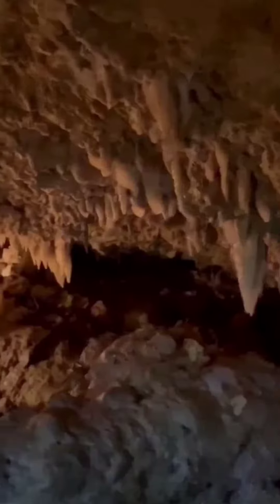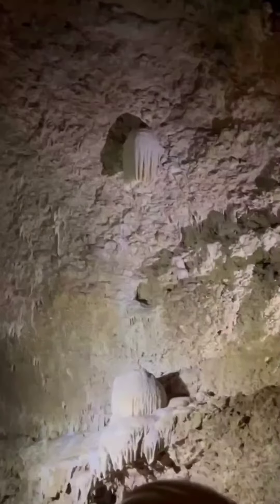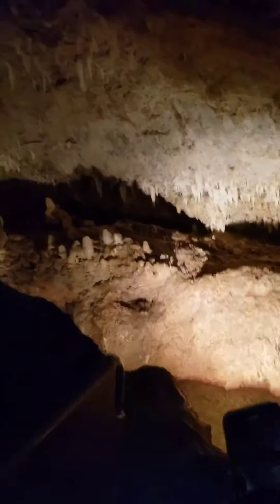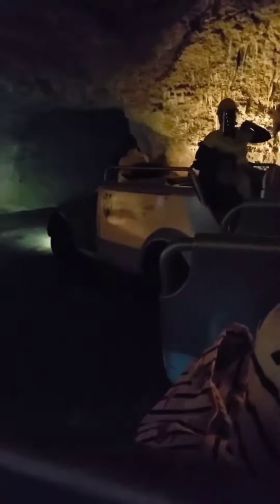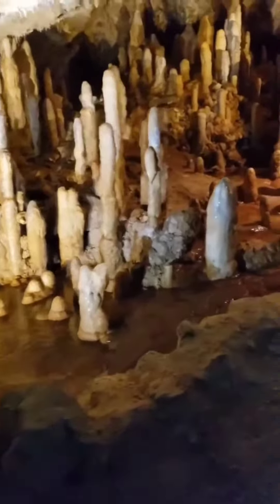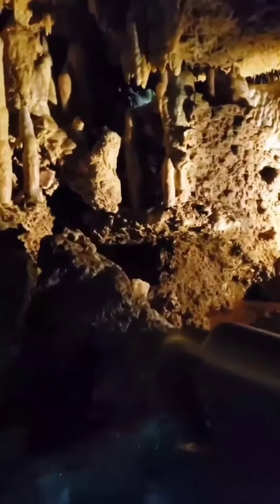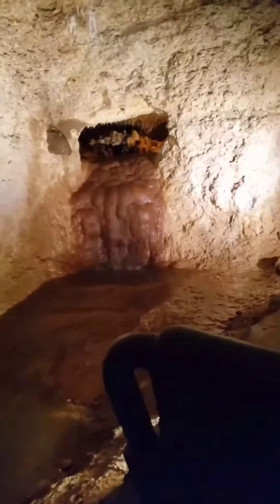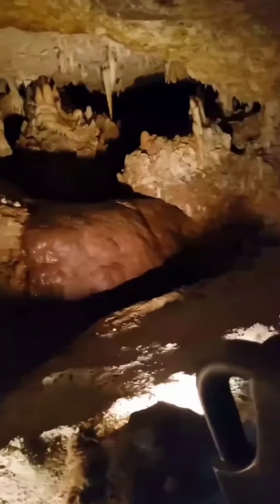Exciting anxious tour :Harrison Cave!160ft under, 3 miles long.Stalactites, stalagmites, water falls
This is one thing off my bucket list, but I was not comfortable being under 160 feet  under ground for 3 miles. All kinds of things was going through my mind. Yet exhilarating and educational at the same time